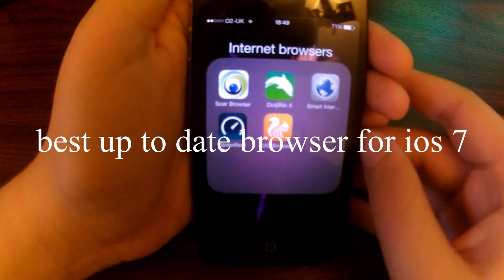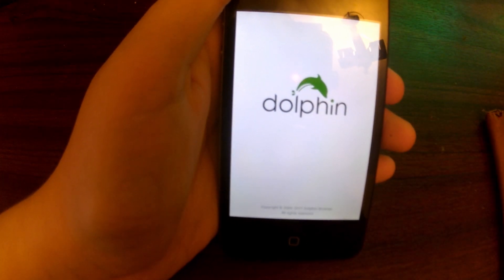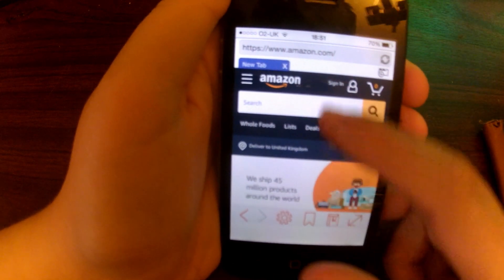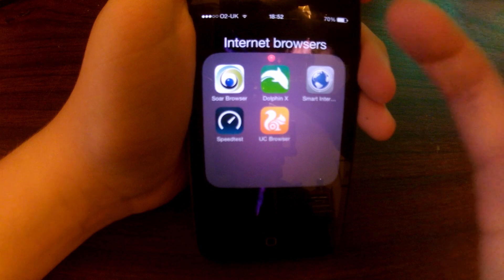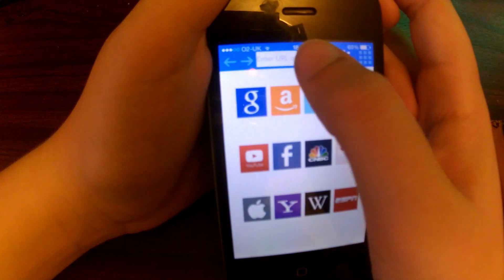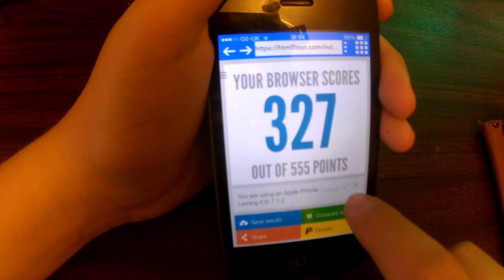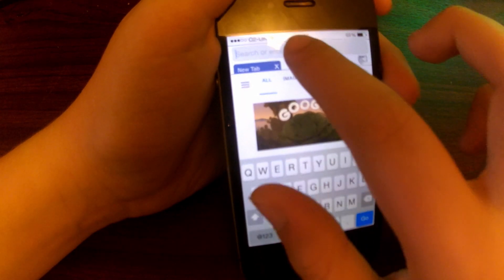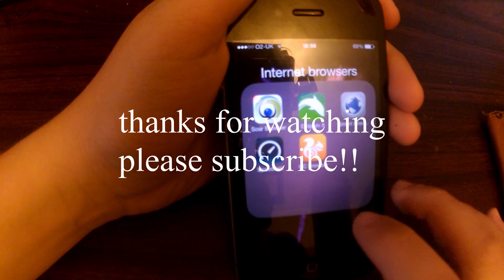best browser for ios 7 and newer (iphone 4)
in this video i will be finding the best browsers for older ios phones stuck on ios 7 on the iPhone 4